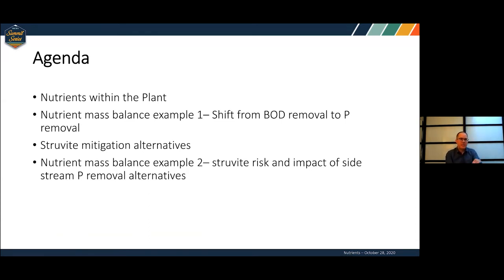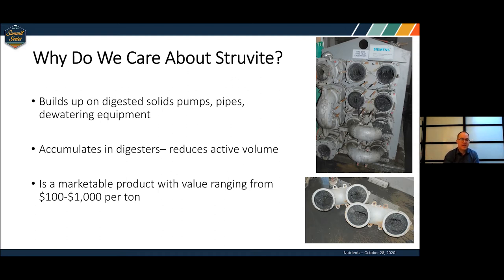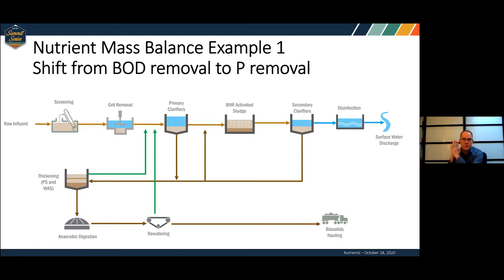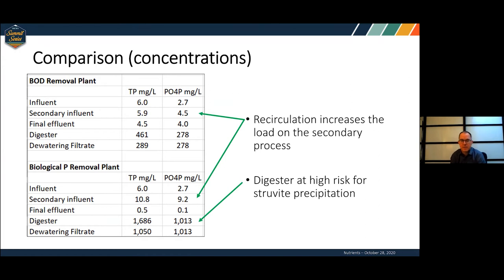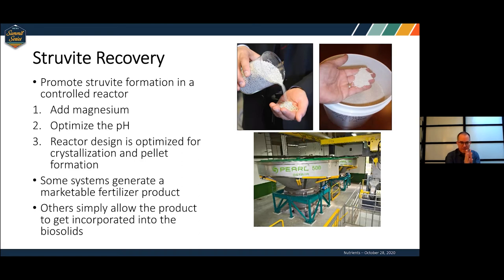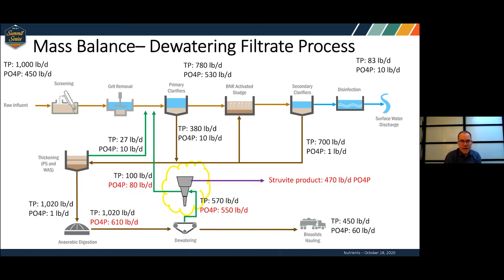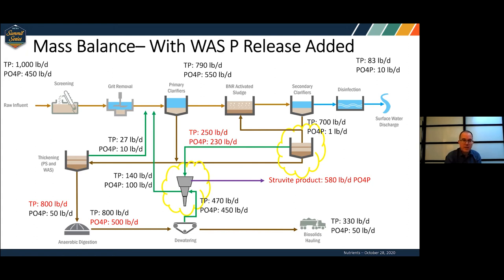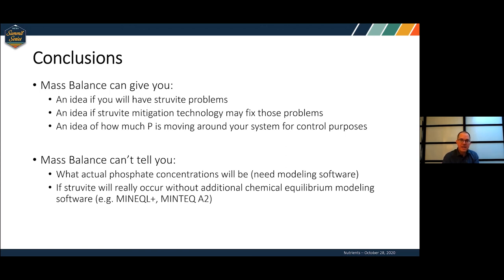PNCWA Summit Series : Nutrients - Adam Klein